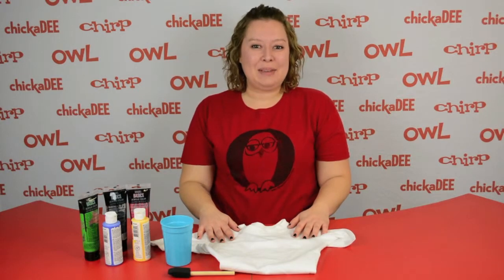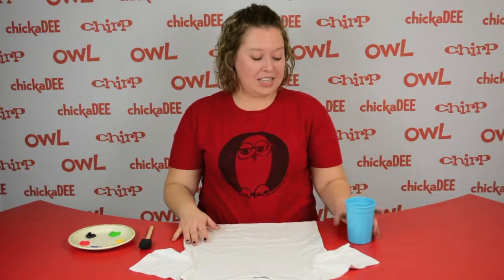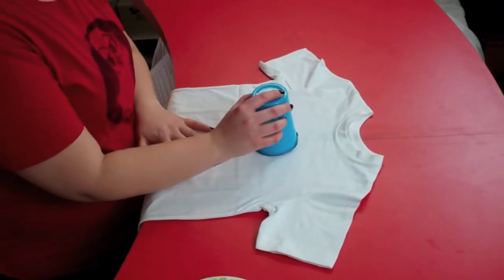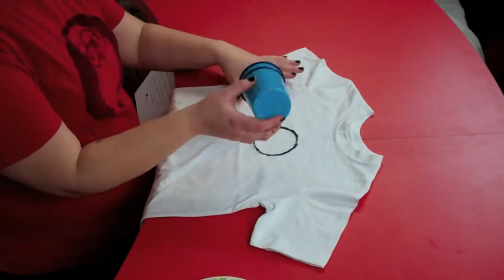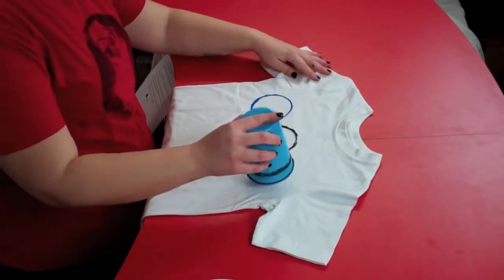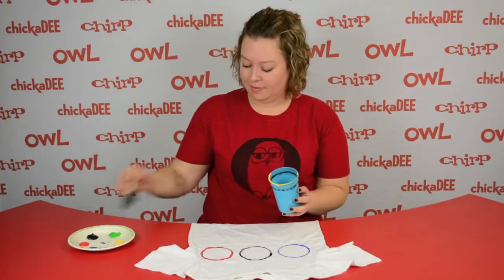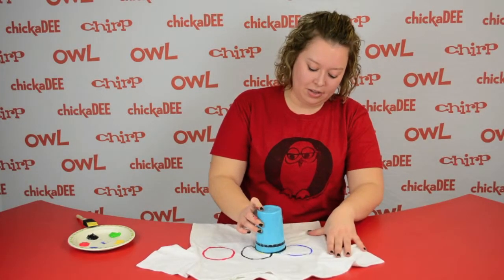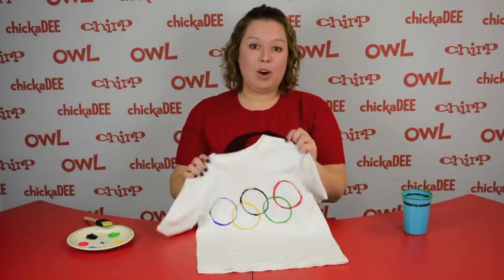chickaDEE Olympic Rings T-shirt Craft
Make your very own Olympic T-shirt!